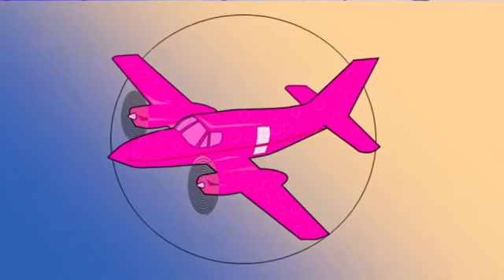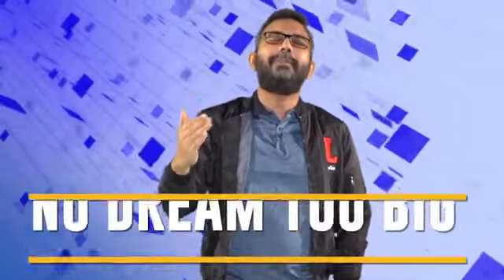Eight Basic Building Block #1 DREAM.